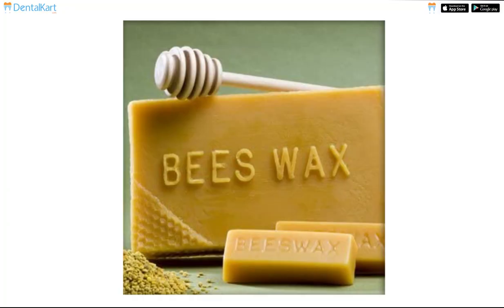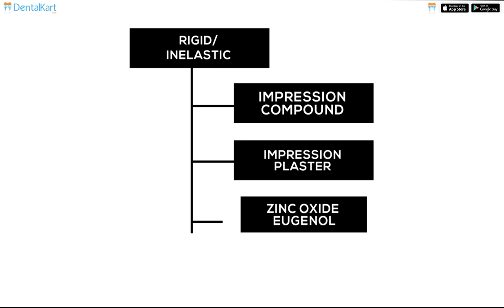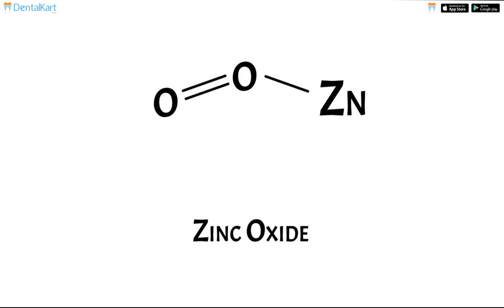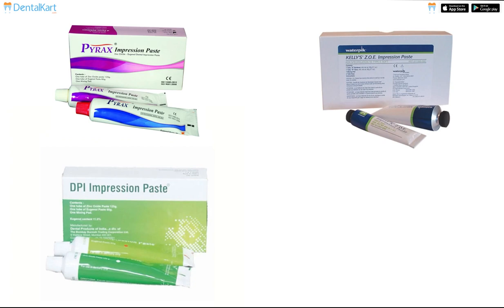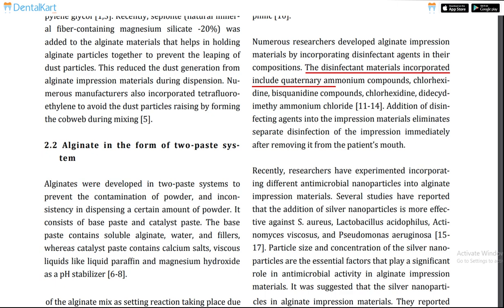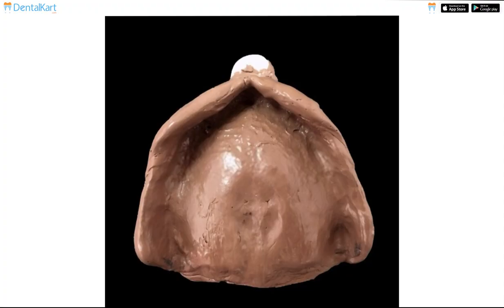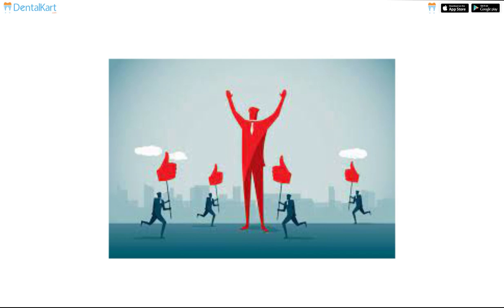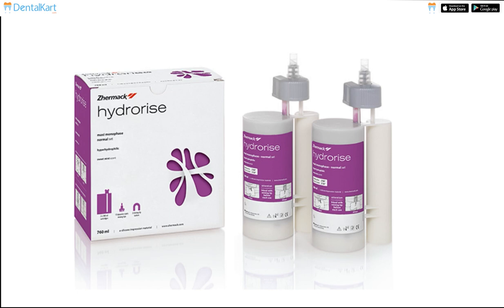All about Impression Materials in Dentistry | Dentalkart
IMPRESSION MATERIALS IN DENTISTRY
Impression materials are used to copy the teeth and surrounding oral structures by creating a dental impression poured with dental plaster to fabricate a dental cast. This procedure provides a 3-dimentional and accurate mouth replica, allowing dental work even in the absence of the patient.
HISTORY OF IMPRESSION MATERIALS: Until mid-19th century, wax was the only impression material. In 1857, thermoplastic modelling compound was made that showed similarities to today’s impression compound. Then agar a reversible hydrocolloid manufactured from algae, was introduced in dentistry. During the second world war, Americans used another elastic impression material known as alginate. Alginate and Agar have disadvantages, like dimensional instability and low tear strength, which led to the manufacture of elastomeric (also known as rubber-based) impression materials. First came polysulfide, then condensation silicone followed by polyether, and then addition silicone.
CLASSIFICATION
The following classification is based on materials rigidity and elasticity.
1. Rigid -
 i) impression compound
ii) impression waxes
iii) zinc oxide eugenol paste
iv)  impression plaster
2. Elastic -
Aqueous hydrocolloids – i) agar & ii) alginate
Non- aqueous elastomers –
i) Polysulphur
ii) Polyethers
iii) silicones- condensation silicone and additional silicone

RIGID IMPRESSION MATERIALS-
Rigid impression materials include impression compound, waxes, plaster and zinc oxide-eugenol; however, these materials cannot engage undercuts that may be present on the teeth or the bone. Therefore, their use is restricted to edentulous patients without bony undercuts.
Impression Compound: Impression compound is a muco-compressive, thermoplastic and rigid impression material.
Impression Plaster: Impression plaster is similar in composition to the dental plaster used to construct models and dies. Not so widely used nowadays. Patient complains about a very dry sensation after the impression is recorded.
Impression Waxes: It is a thermoplastic material and does not set by chemical reaction. It is used for correcting small imperfections in other impressions. Cast has to be poured immediately to avoid distortion.
Zinc Oxide Eugenol Impression Paste: Zinc Oxide Eugenol impression paste is created by the combination of zinc oxide and Eugenol contained in oil of cloves. An acid-base reaction takes place with the formation of zinc eugenolate chelate. Useful for edentulous cases and in relining / remodelling techniques with individual tray for uniform support.

ELASTIC IMPRESSION MATERIALS- Elastic impression materials are those that remain in an elastic or flexible state after they have been removed from the mouth.
1. Agar Impression Material: Was used for Cast duplication, full mouth impressions without deep undercuts, as tissue conditioner, was used extensively for crown & bridge impressions before elastomers
2. Alginate: Word alginate from “algin” –brown sea-weed (algae). It was used as substitute of agar, when it became scarce during world war-II. More popular than agar because of simpler usage.
NON- AQUEOUS ELASTOMERS-
These include: polysulphides, polyethers and silicones (addition and condensation).
1. Polysulphides
Supplied as a base and catalyst paste. It causes condensation polymerisation reaction, which releases H20 (water is the byproduct).
2. POLYETHER
These are the most hydrophilic of the synthetic elastomer impression materials. Therefore, we often use them when moisture control is difficult. They are dimensionally stable, provide good accuracy and have adequate tear resistance
3. Addition silicone
It is the most widely used impression material in dentistry. Also called as, PVS (polyvinyl siloxane) or VPS (Vinly poly siloxane)
This material undergoes an addition polymerisation reaction that has no by-products which makes it dimensionally stable and increases the accuracy of the material enabling the impression to remain unchanged for a long period of time. It also has good detail reproduction, excellent dimensional stability, fast setting, high patient acceptance and has better dimensional stability compared to condensation silicone.
4. Condensation silicone
It derives its name from a reaction that occurs during its setting known as condensation reaction. This reaction results in the production of ethyl alcohol. The loss of this by-product leads to shrinkage of the impression. It has high accuracy, high patient acceptance, is easy to use and be used in cases with deep undercuts. However, it has unreliable dimensional stability, is hydrophobic, causes marked shrinkage on setting with release of by-product.